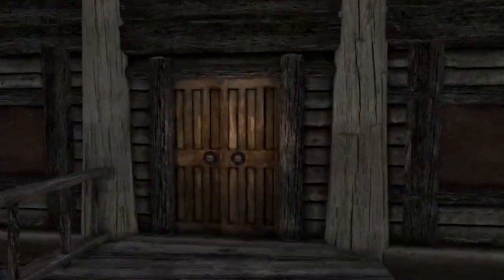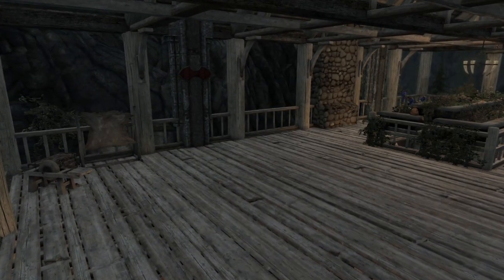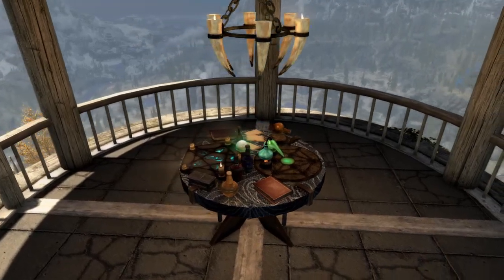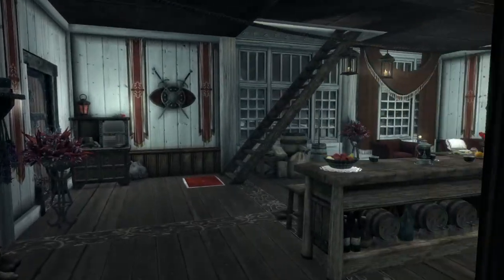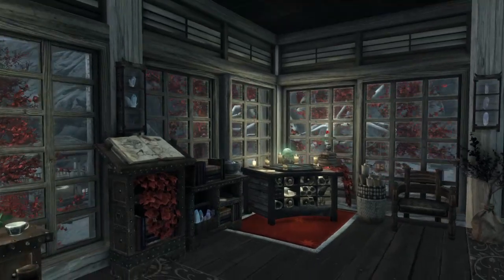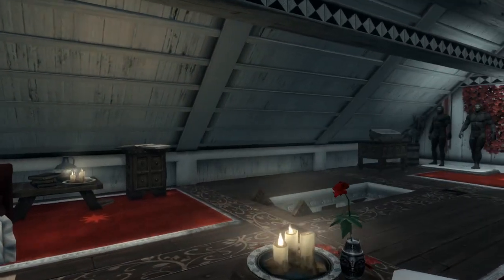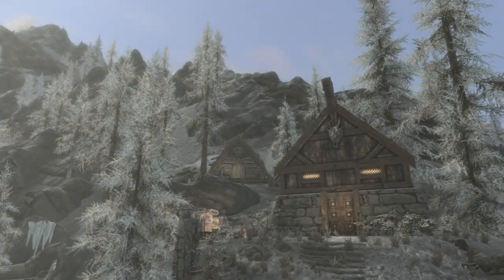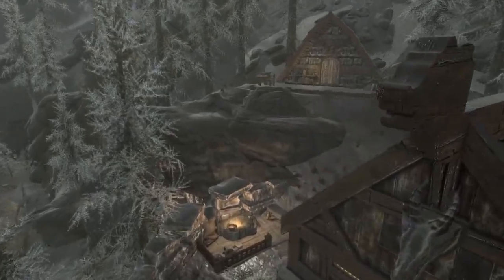Home Mods for Skyrim Special Edition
Just a small video showing some homes I've been enjoying in the special edition.
0:26 Everfall Island
2:32 Pale Marsh Manor
5:50 Routa